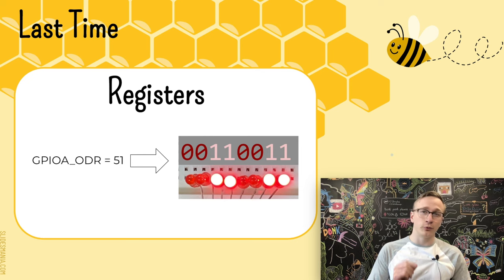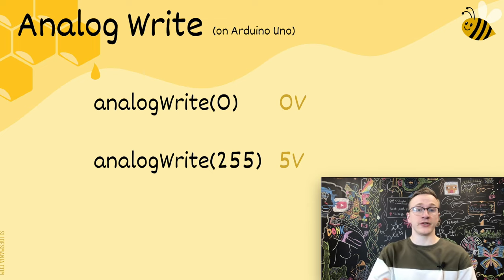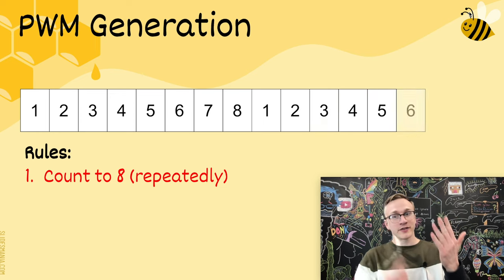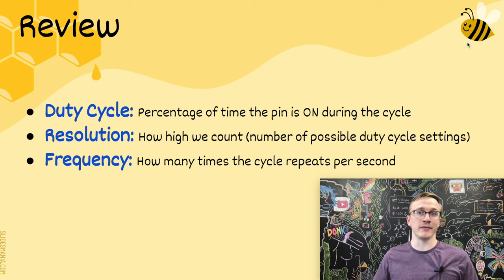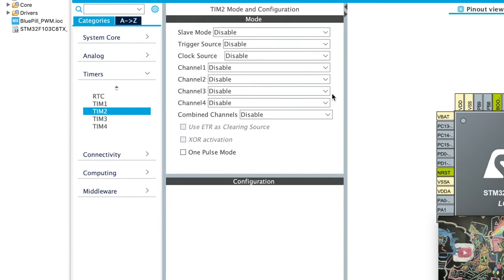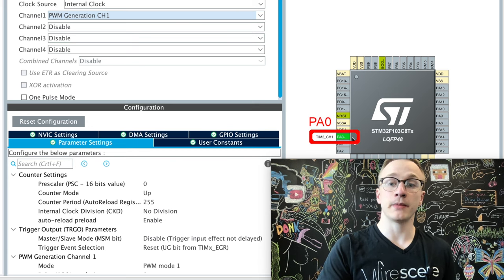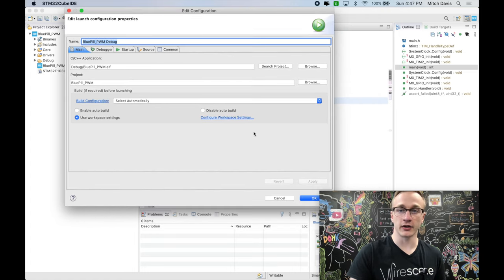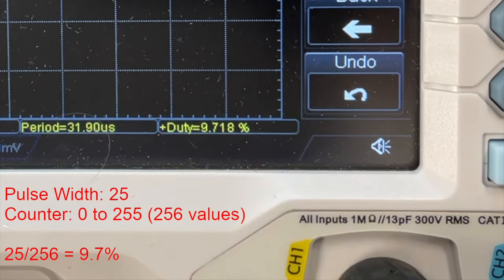STM32 Guide #3: PWM + Timers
This video covers the basics of PWM, and how to implement it with STM32.
STM32 gives you a bit more control than Arduino, but all these extra parameters might be a bit overwhelming at first.  This video describes Duty Cycle, Resolution, Frequency, and other things that will help you get started with PWM.

Part 2 will be released eventually.
0:00 Review
1:14 Essential Functionality for Microcontrollers
2:47 Analog Write (Arduino)
3:38 PWM vs DAC
4:23 PWM Duty Cycle
5:25 Counters (Timers)
6:07 PWM Resolution
7:57 Review + Math Problem
9:56 Blue Pill PWM implementation
20:07 Cat